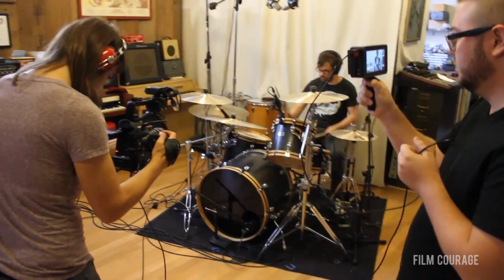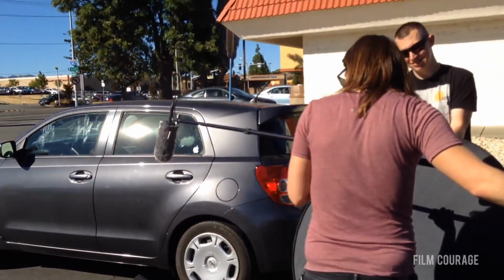Why We Filmed Our Web Series On A Canon C100 by Kalani Hubbard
WATCH ROCKETSHIP RADIO

PRODUCT LINKS MENTIONED IN THIS VIDEO

PROMOTE YOUR MOVIE, WEBSERIES, OR PRODUCT ON FILM COURAGE